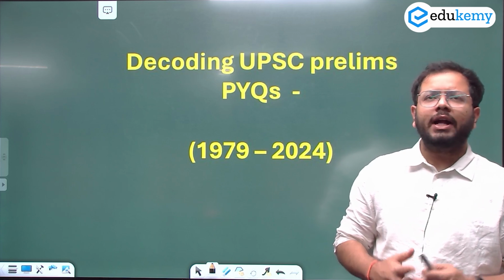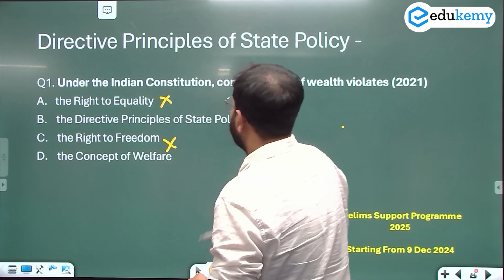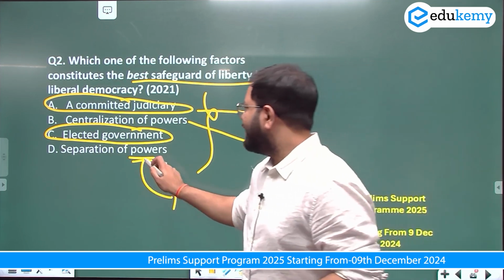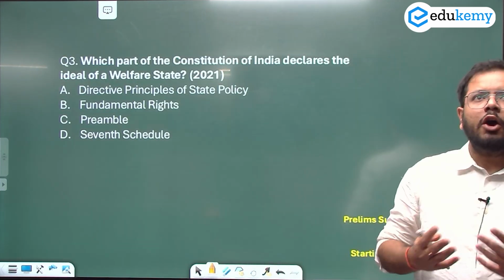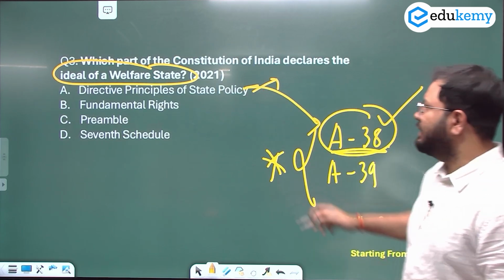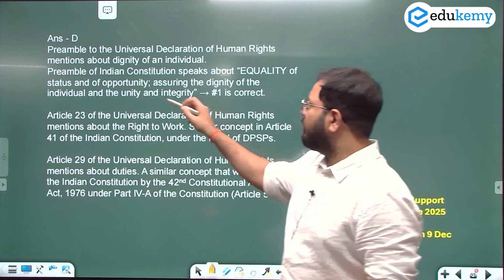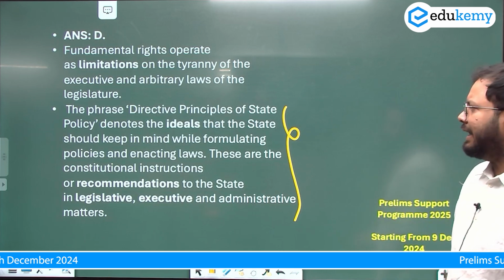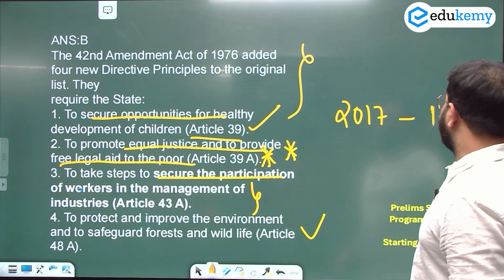UPSC Prelims Question Paper | UPSC Polity Previous Year Questions #4 | UPSC Prelims 2025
🔴 Join Prelims Support Program with Test Series by Shabbir Sir & Team

- 317 UPSC qualifiers in Final Merit List (UPSC CSE 2023)
- 6 Edukemy students in the top 100 (UPSC 2023)
- 90% Hit Rate in UPSC Geography Optional Paper, Mains 2023
- 50% questions hit rate in mains over years.
- 80+ years of cumulative teaching experience.
- India's Best-in-class Faculty.

For Daily Updates and Study Material:
2. Be Exam Ready by Practicing Daily MCQs
3. Daily Newsletter - Get all your Current Affairs Covered